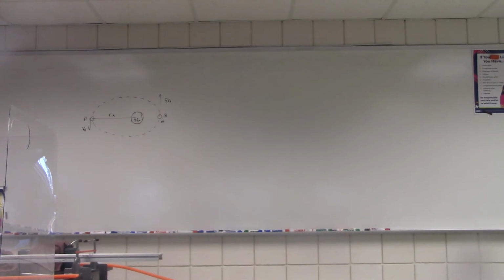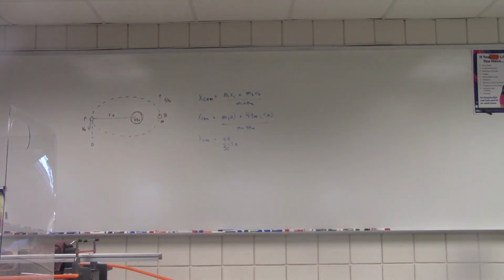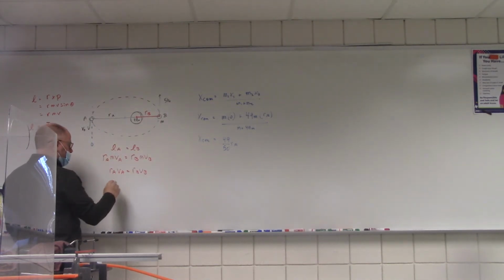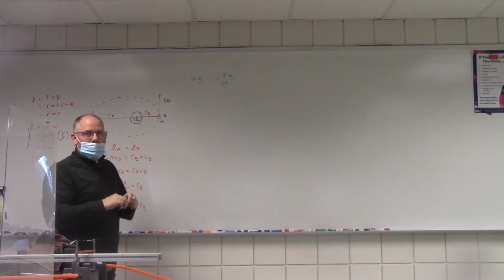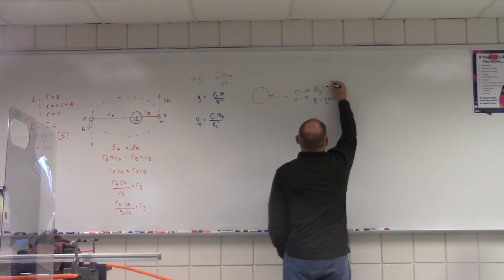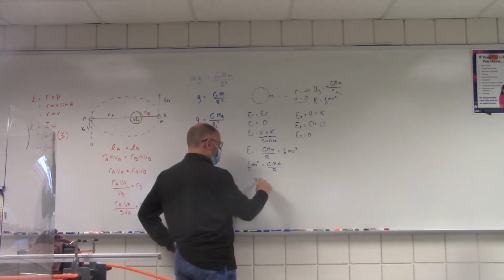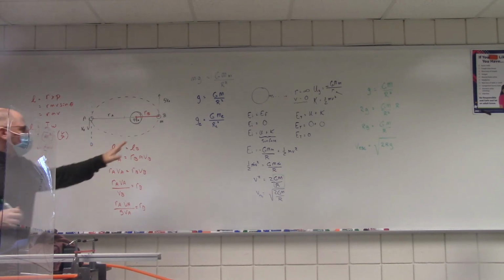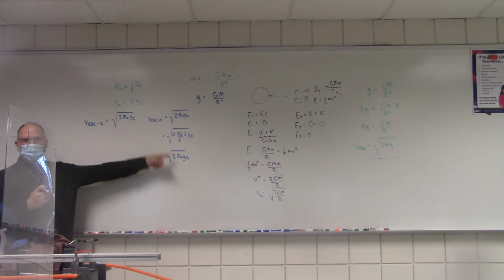AP Phys 4 23 Part 1